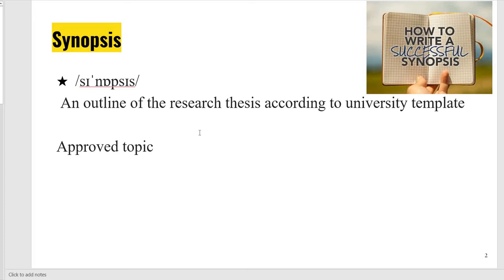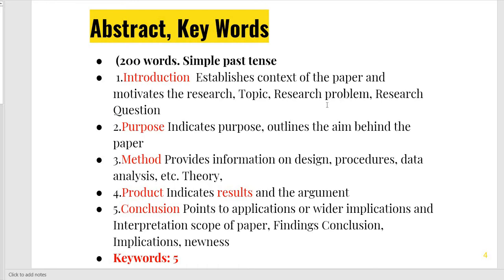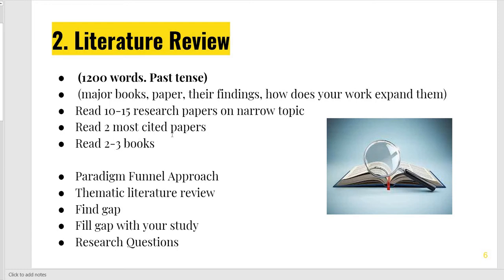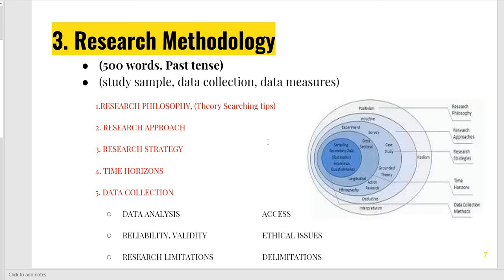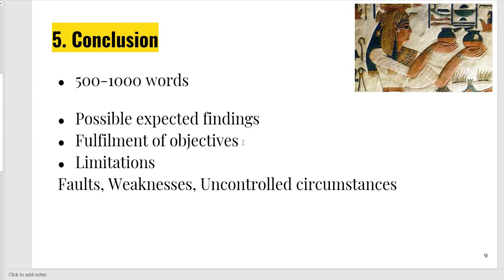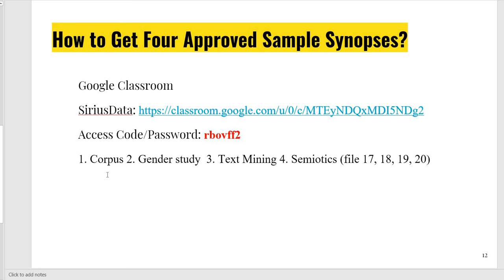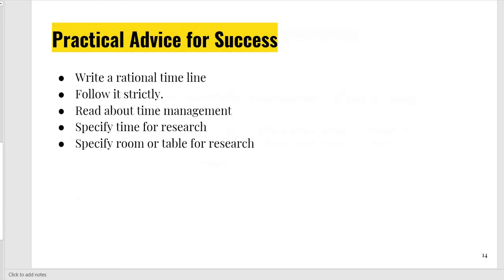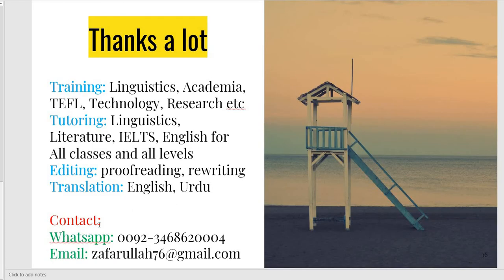Research: 06. Code: 0010 How to Write a Research Synopsis/ Research Proposal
This lecture teaches about how to write a research synopsis/ Research Proposal.